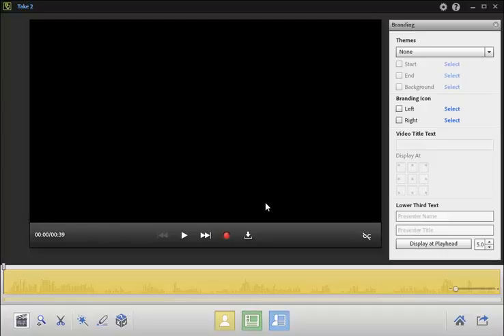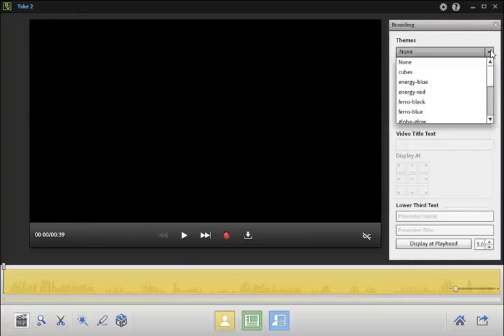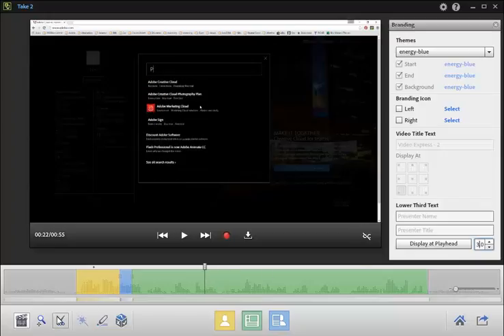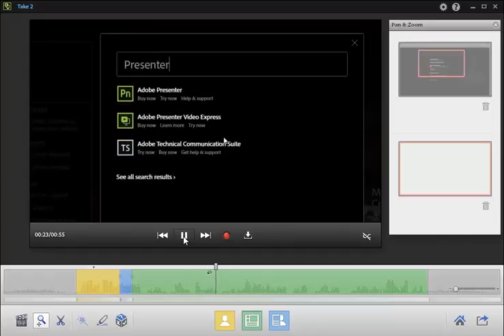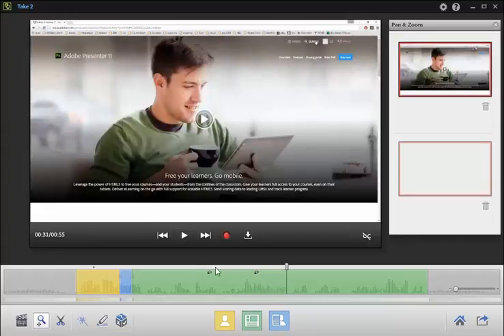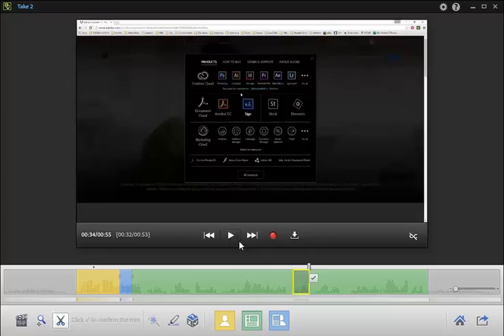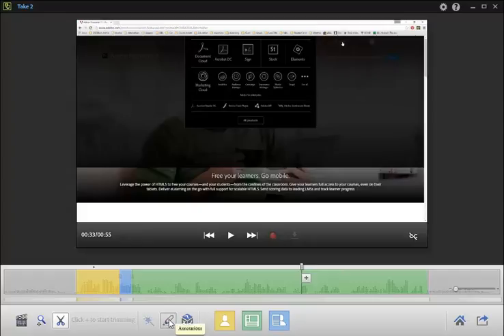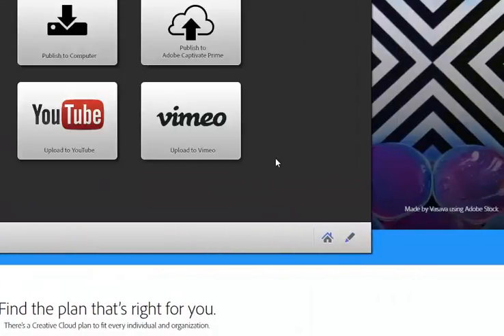Adobe Presenter Video Express Introduction Part 2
This is one of the easiest programs for making demonstrations.  With little experience, anyone can make a professional looking demonstration video.  Part takes you through the editing functions where you can make a simple video look pretty nice with just a few clicks.  This is the fun part that makes the beginning user see what can be done with just a little effort.  Lots of fun for everyone!